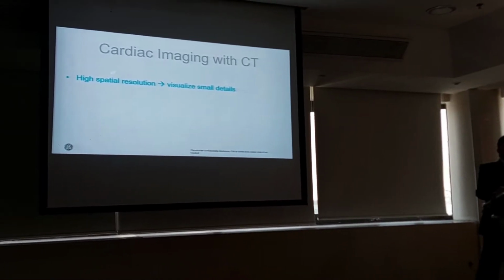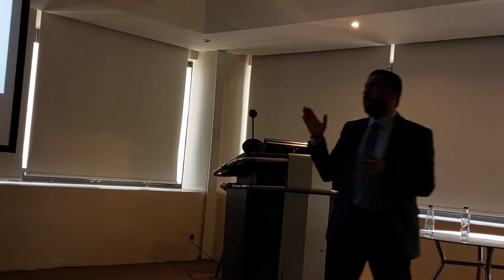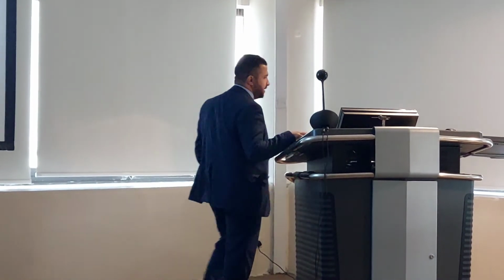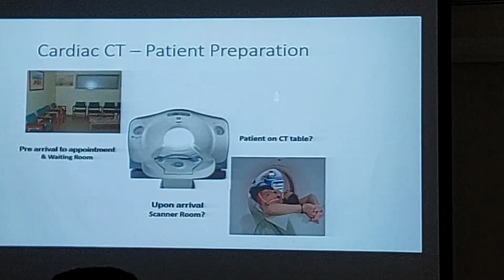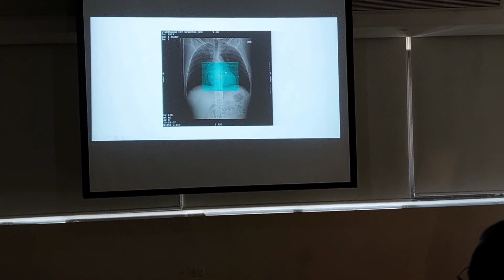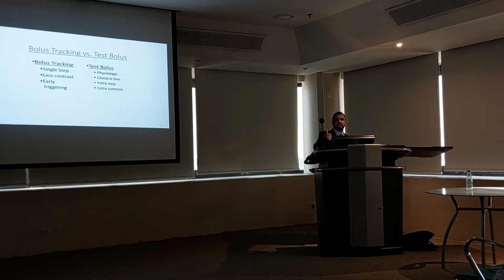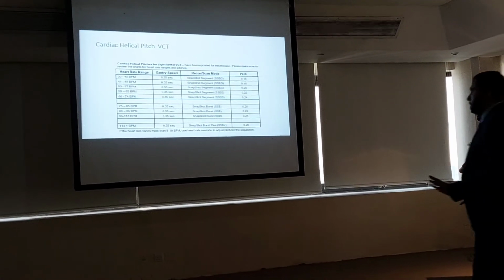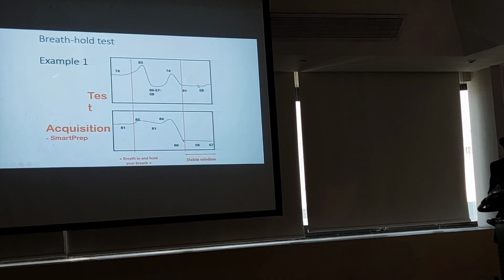Cardiac Coronary Artery, Cardiac CT Scan Angiography Lecture - Traning. How to do? Frontliner